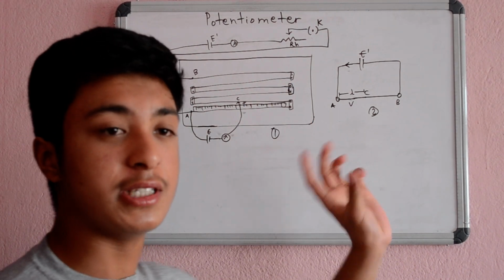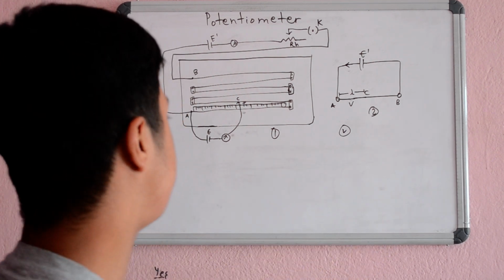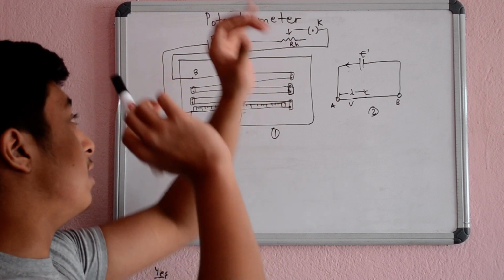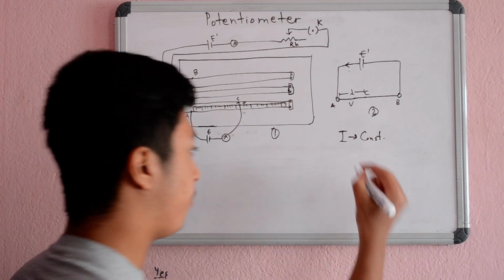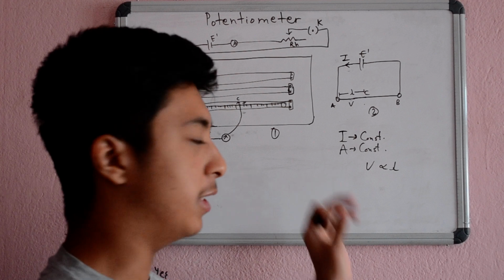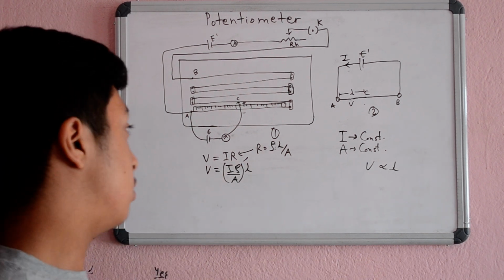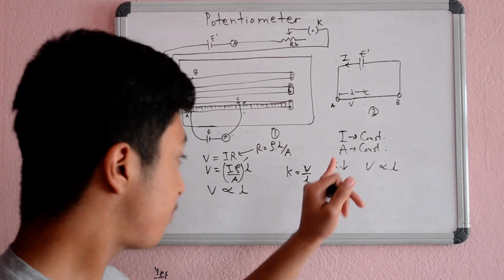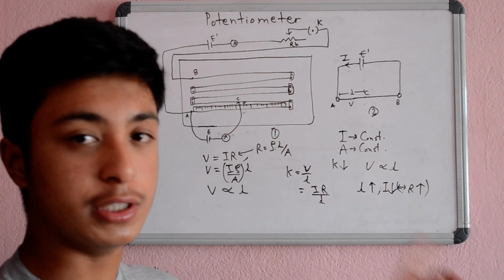(VERY IMPORTANT) Potentiometer: Introduction, Principle, and Verification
This video covers the basic introduction to Potentiometer part of Electricity